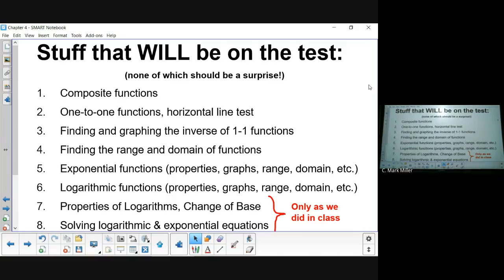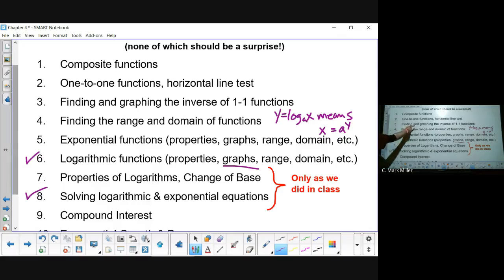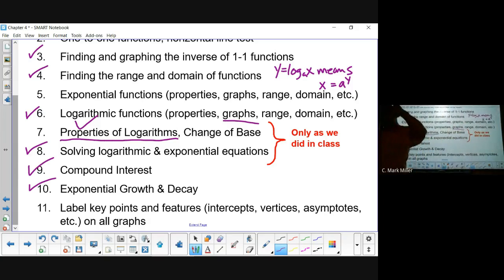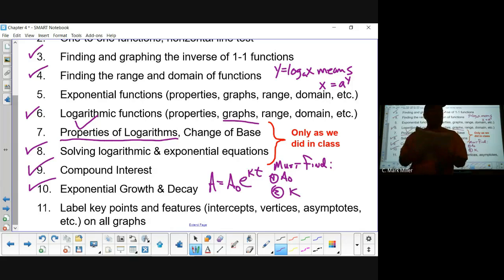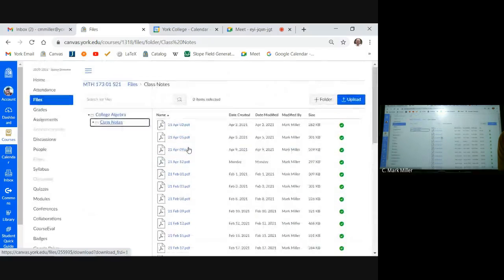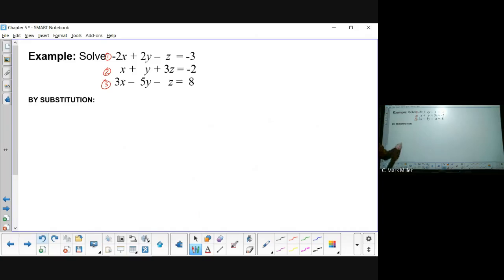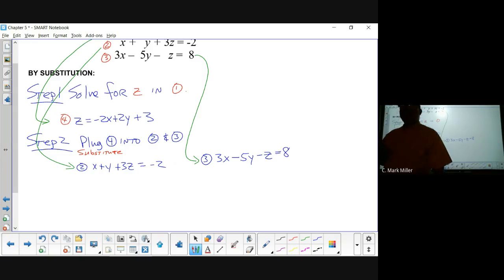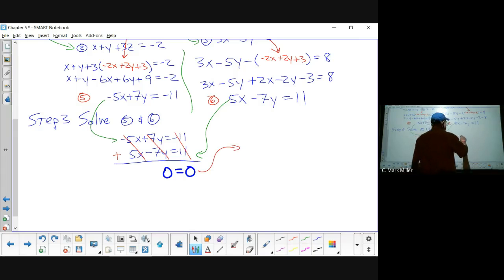MTH 173 College Algebra — 16 April 2021